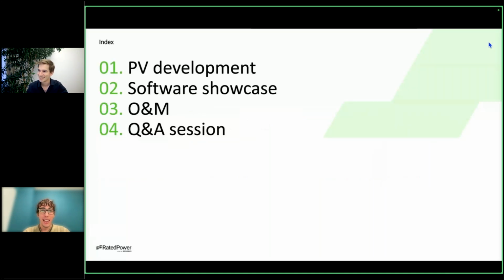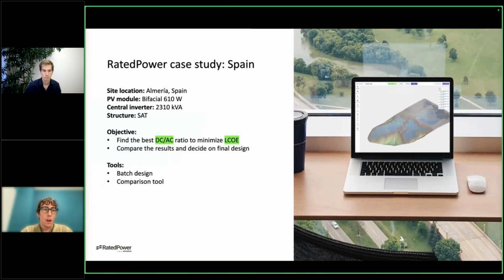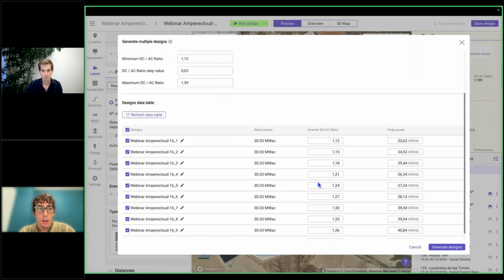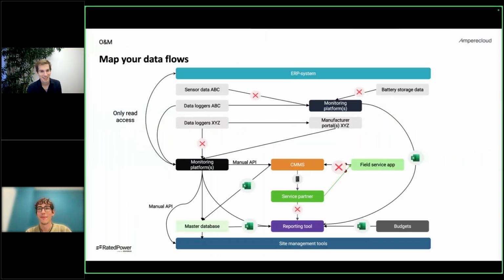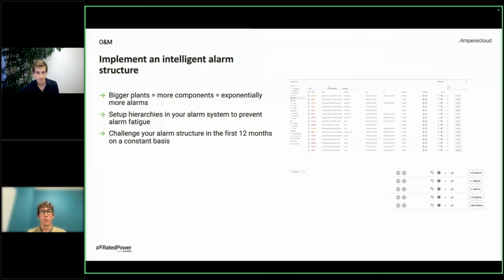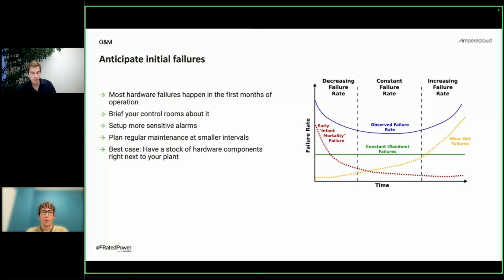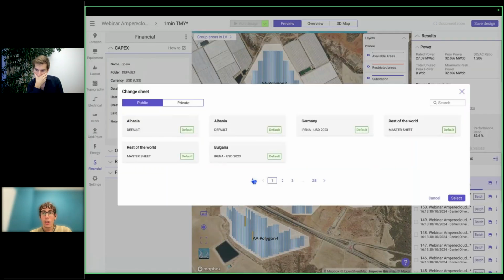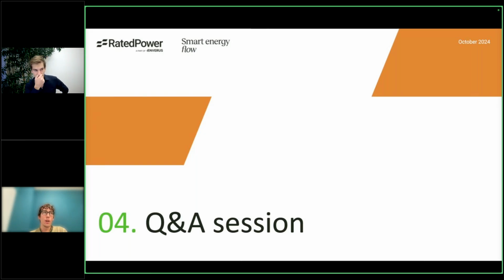From development to O&M: structuring efficient utility scale projects | Webinar by RatedPower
Are manual processes slowing down your PV projects? Learn how solutions like RatedPower or Amperecloud can help you shorten design cycles from weeks to minutes, optimize operational efficiency, and let your engineering team focus on valuable tasks!

Join Daniel Oliveira (Technical Advisor at RatedPower) and Frederik Merz (CEO & Co-Founder of Amperecloud) and explore best practices for streamlining your PV project’s development and operation. During this 45-minute live webinar, you will:

· Explore the step-by-step design process followed at RatedPower to prospect sites efficiently, find the best electrical and equipment configuration, and more!
· Discover the documentation you can download and the advanced KPIs recently included at RatedPower
· Get expert guidance from Amperecloud on optimizing O&M processes: from data management and legal compliance to navigating the most common failures.
· Learn the benefits of smart alarm systems, along with tips for setting up customized alarms.